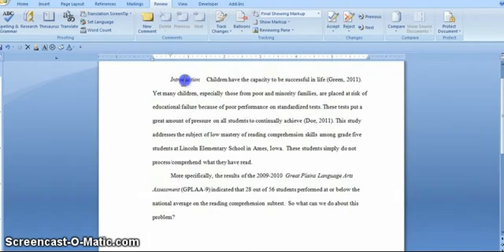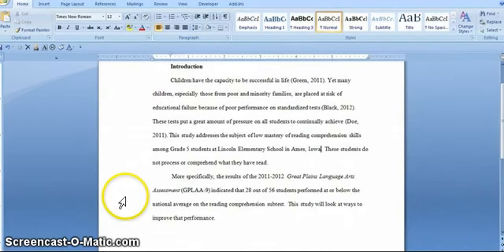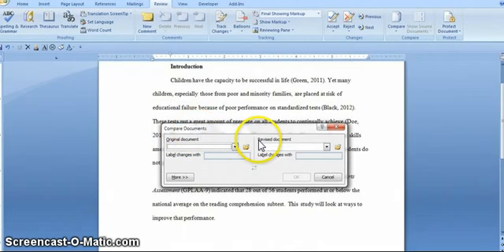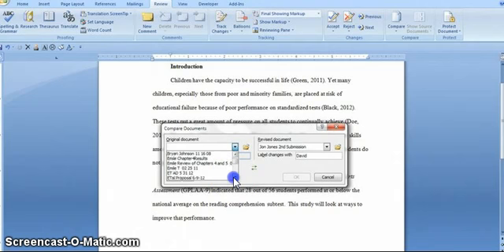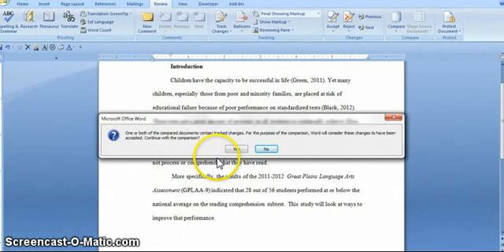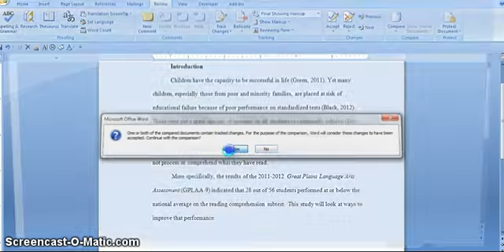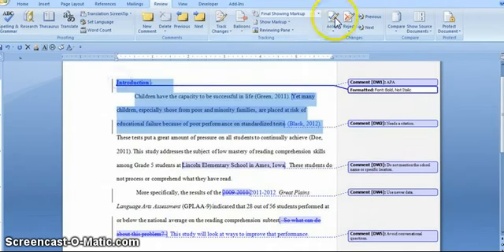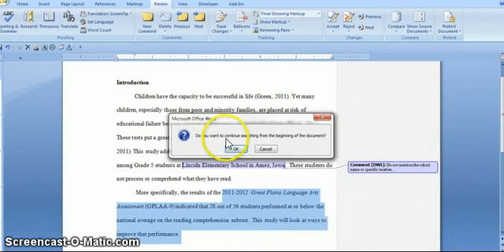Compare Feature MS Word